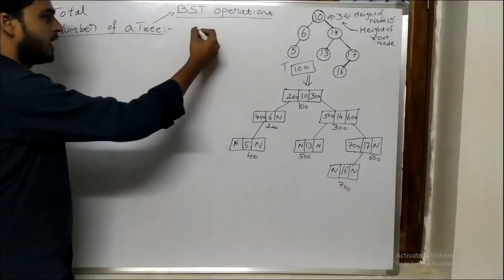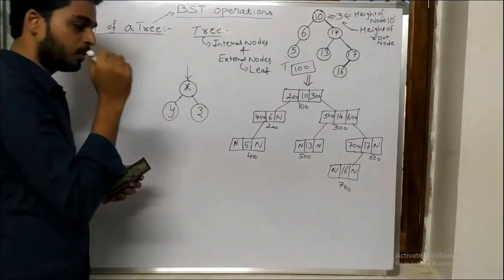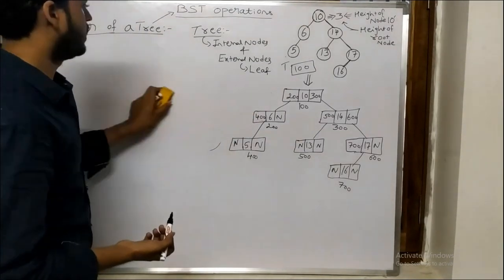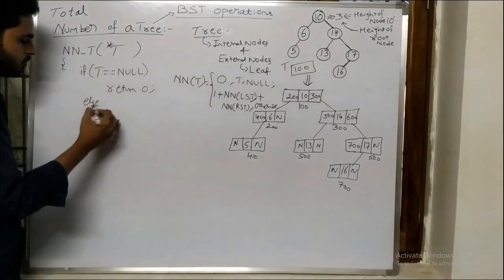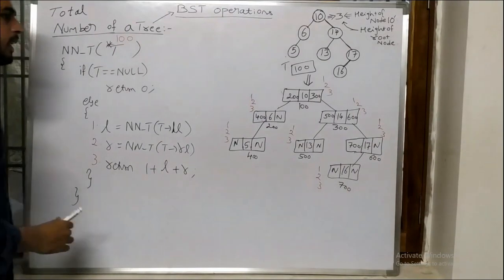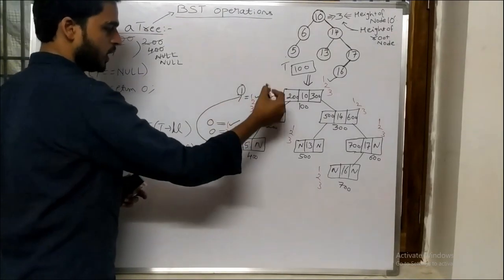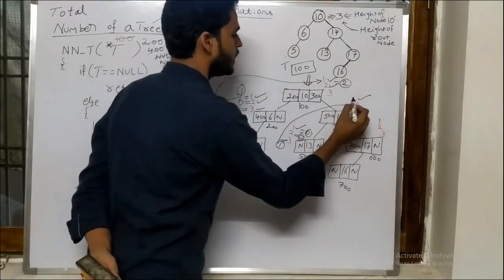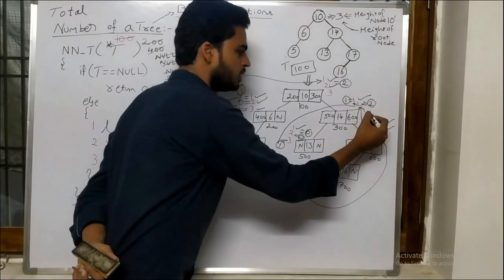5.1.6 Data Structures-Counting Total number of nodes in a Binary Tree-Part 6.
This video explains the implementation logic for finding total number of nodes in a Binary Tree.